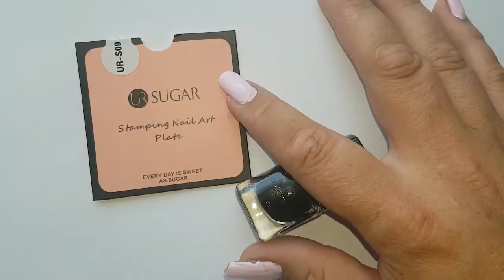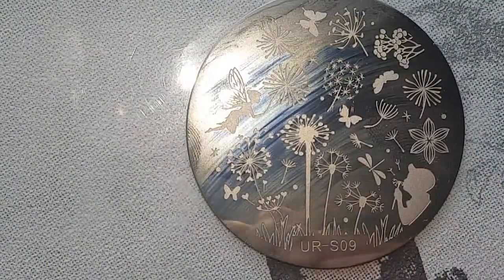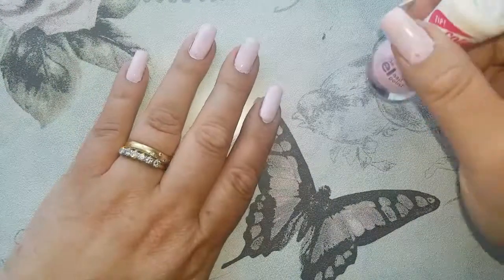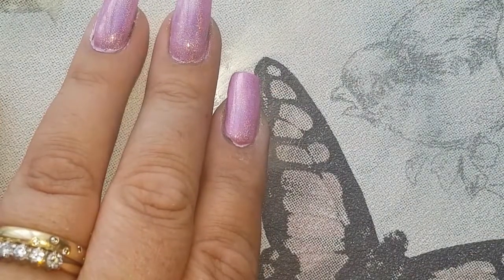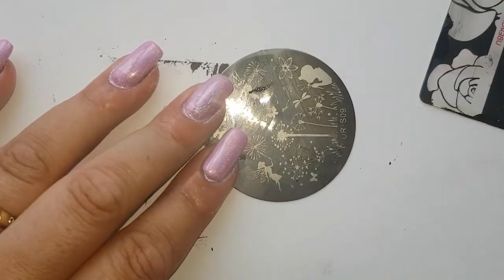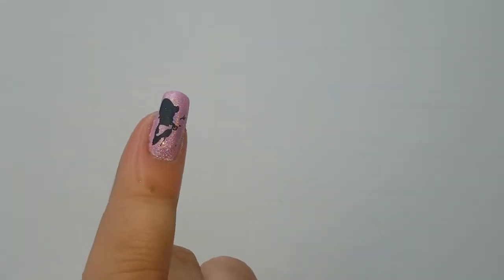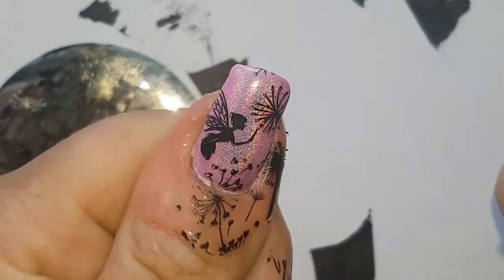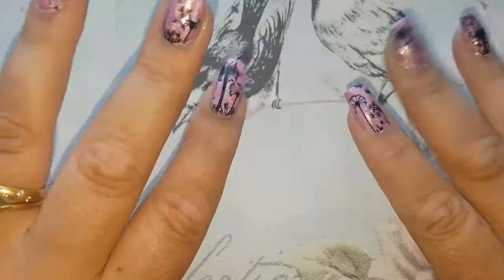reversing a stamped image (UR Sugar plate review)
today I'm showing off this cute UR SUGAR plate , pink Real chic holo polish and how to reverse a stamped image . I will list the items bellow but if you have any queries or questions just ask

xoxo

holo polish

stamping plate